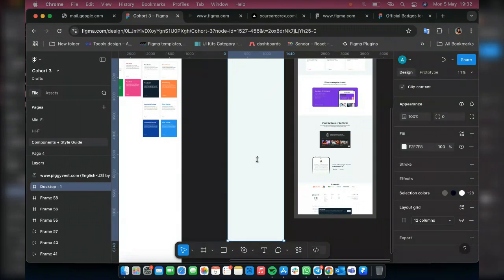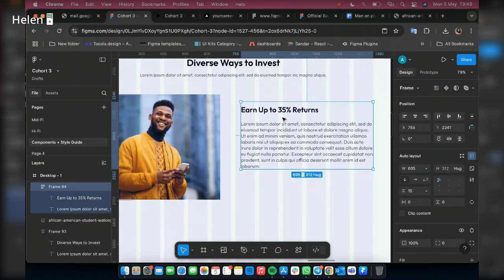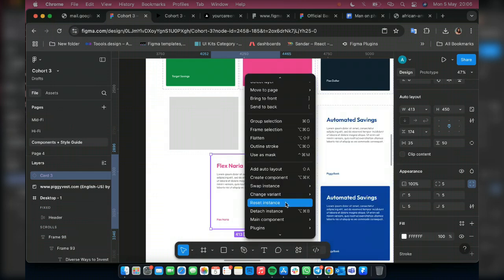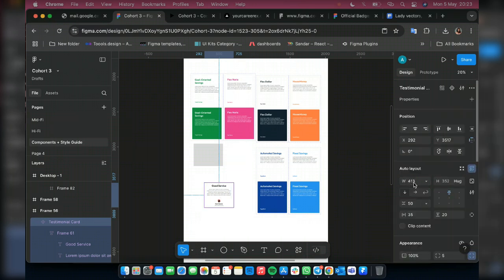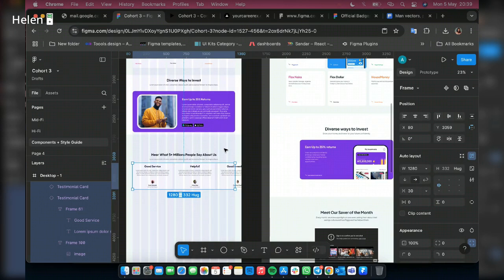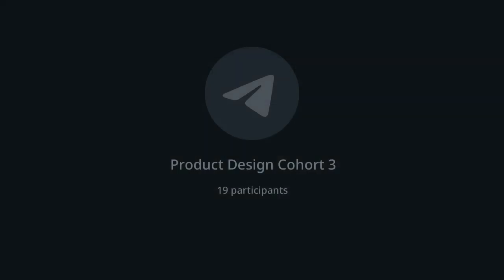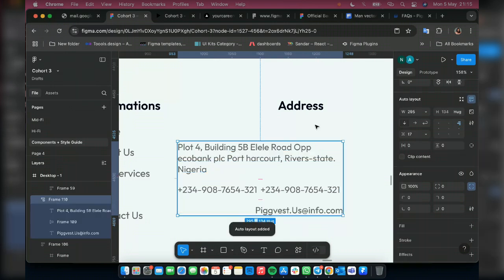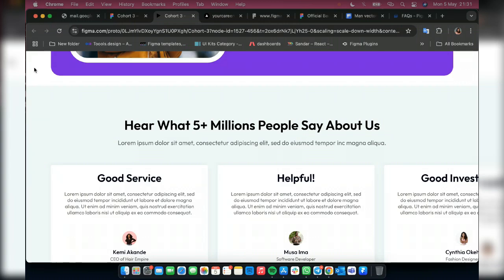UI Design: Dashboard (Week 9 Session 18)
In this session, We focused on dashboard design. I showed the students how to structure key sections like the sidebar and header, and guided them on selecting and arranging the right widgets and functional elements that make a dashboard useful and visually clear.

We also touched on an important part of every designer’s workflow — organizing their files on Figma. I showed them how to properly name frames, use pages efficiently, group components, and maintain a clean, understandable layout.